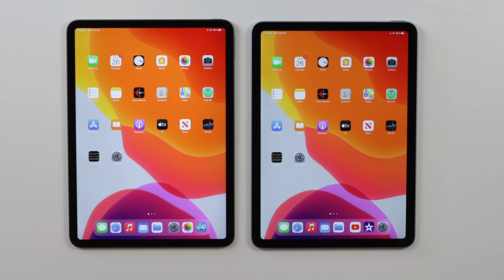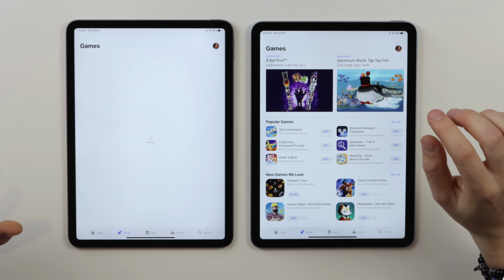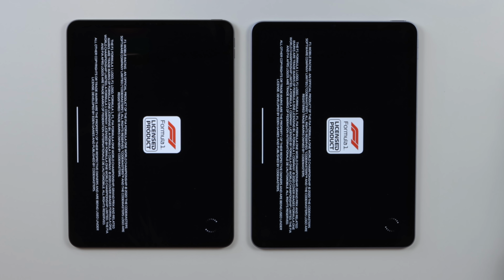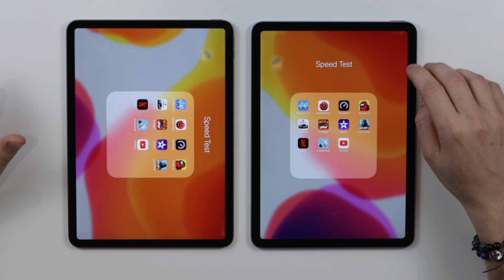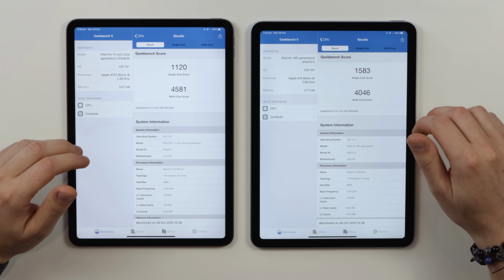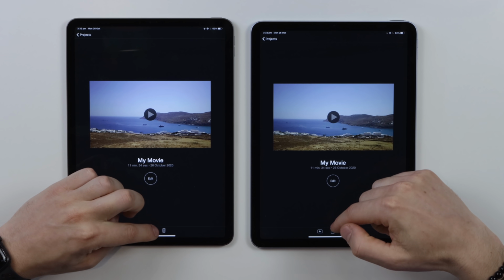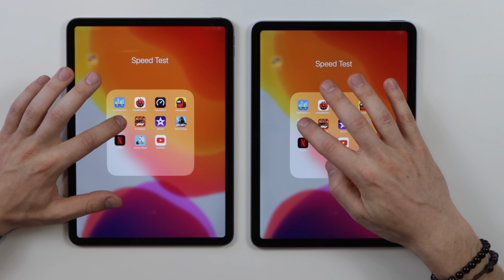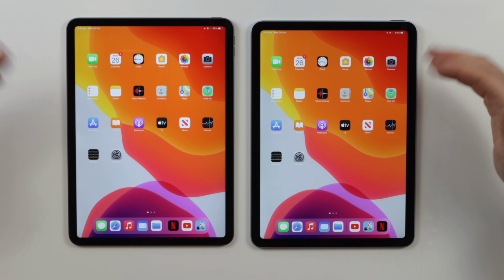iPad Air 4 vs iPad Pro (2020) SPEED TEST!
The iPad Air 4 has just been released, so I decided to do a speed test against the iPad Pro (2020) It was quite interesting to see how good the iPad Air 4 was with the brand new A14 Bionic chip. Make sure to check out the video for all the details ►► Hit 👍 "LIKE"👍 - Thank you!

Join me